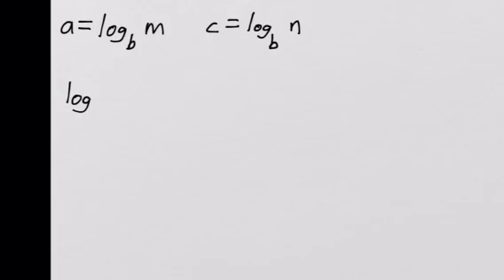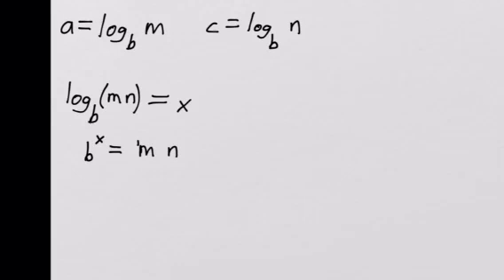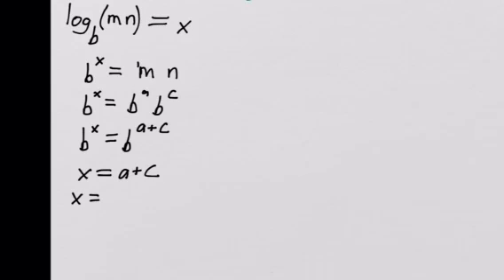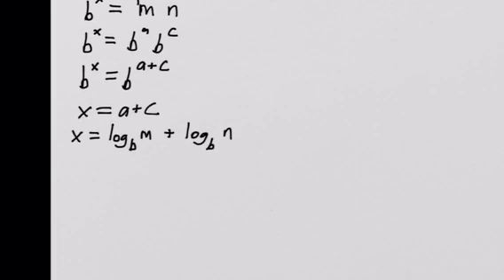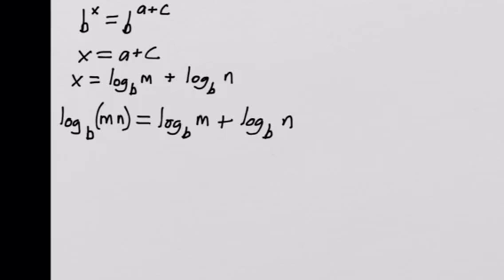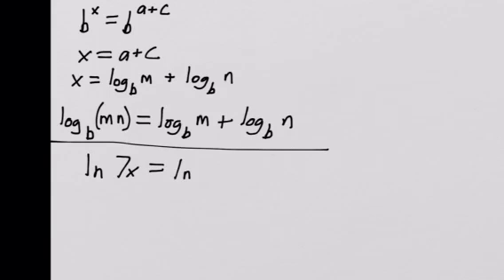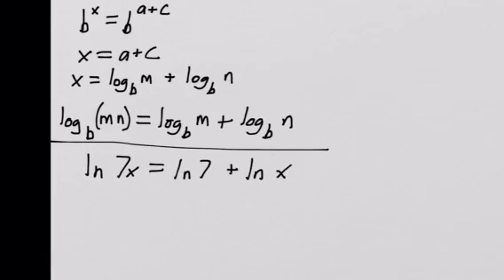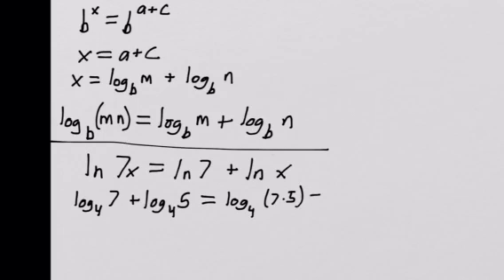Lecture 14A: Product Rule